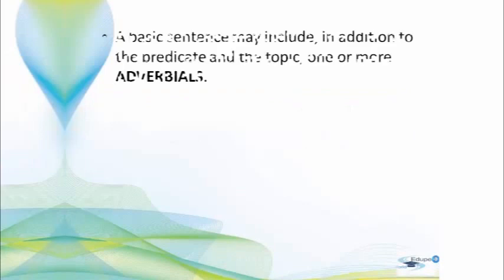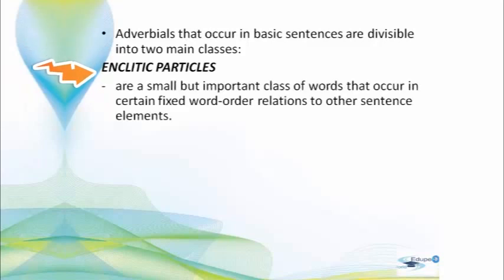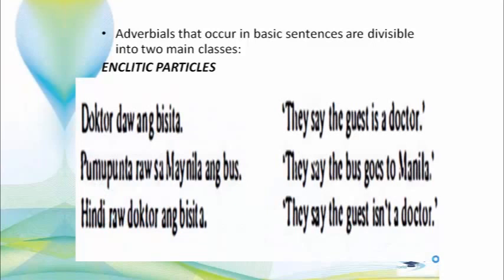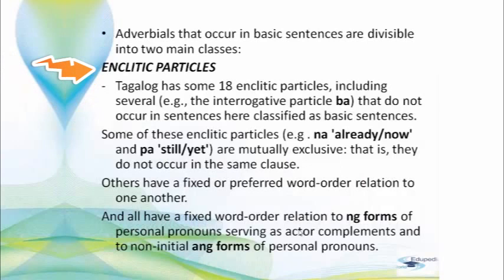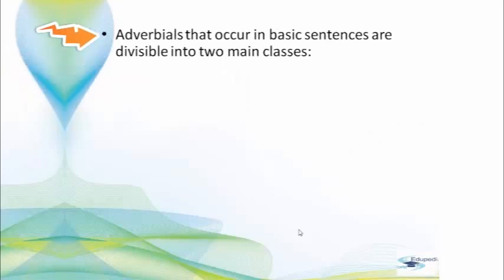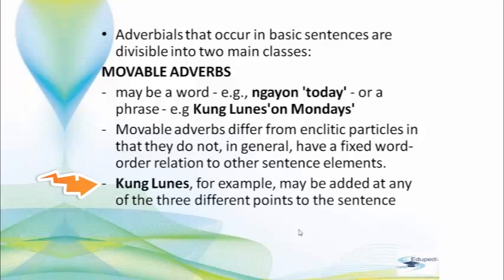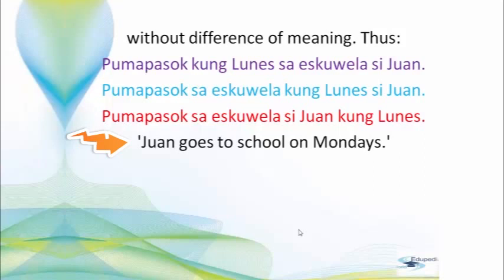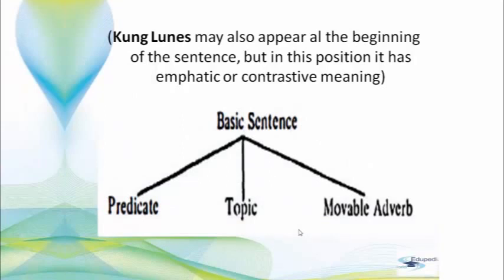Learn To Speak Tagalog Language | Adverbials | Enclitic Particles | Part 39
Tagalog | Adverbials  | Enclitic Particles | Movable Adverbs |

-A basic sentence may include,in addition to the predicate and the topic
one or more ADVERBIALS.
-Unlike the predicate and the topic themselves,adverbials are optional
components of basic sentences.
-That is,no basic sentence is incomplete for want of an adverbial,
nor is the deletion of an adverbial implied by its absence.

ENCLITIC PARTICLES
Illustration 00:00:48-00:03:00

MOVABLE ADVERBS
Illustration 00:03:10-00:04:30